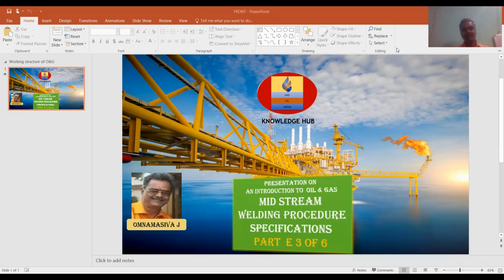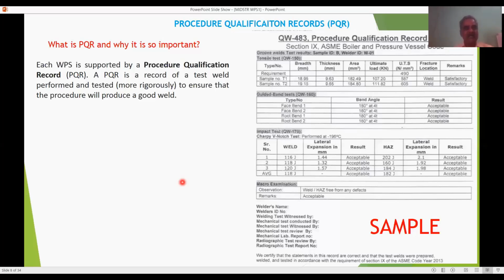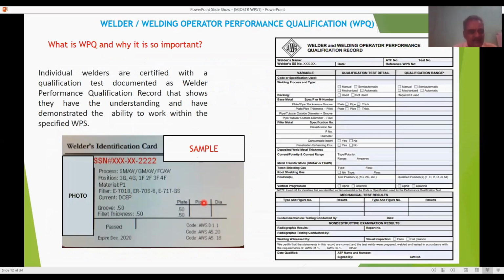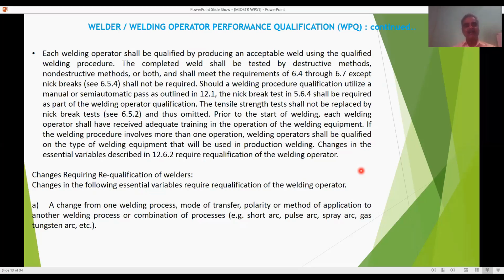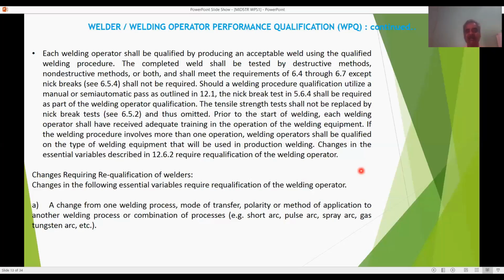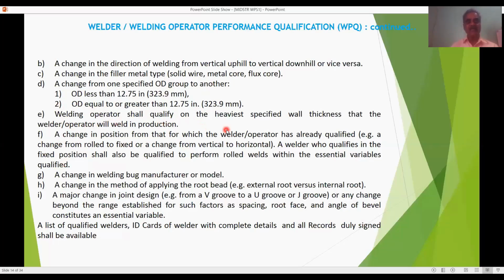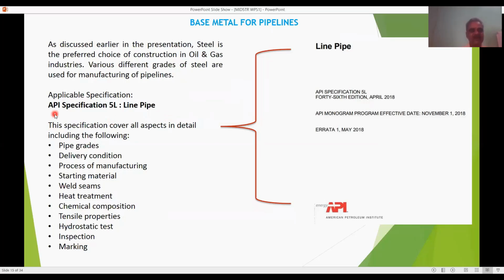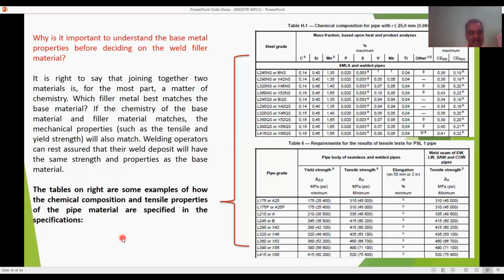Pipeline WPS PART E 3 OF 6#JONSoilandgasknowledgehub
Hi
This video is continuation of Mid stream Pipe line construction -Welding Procedure Specification part 3 of 6.